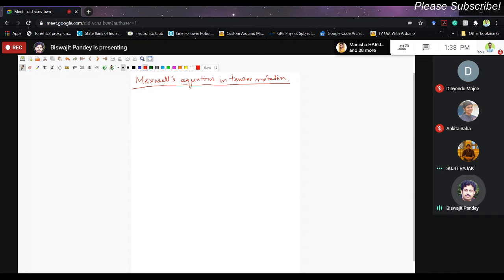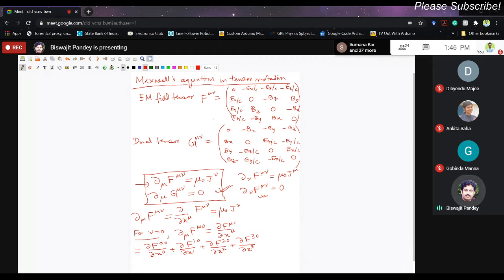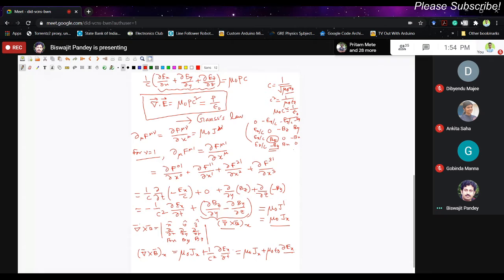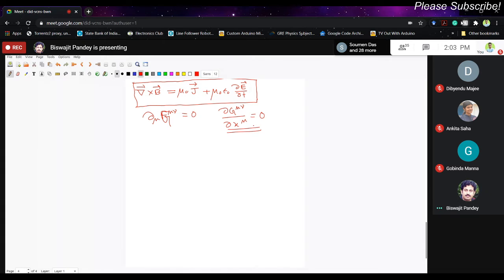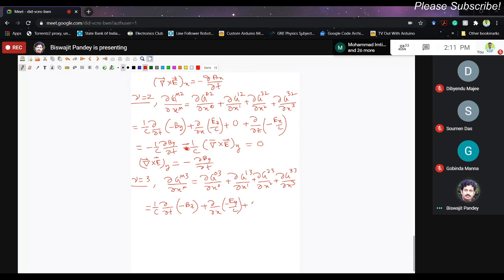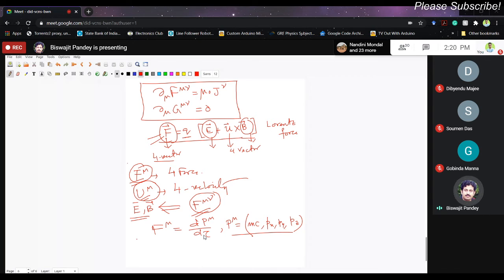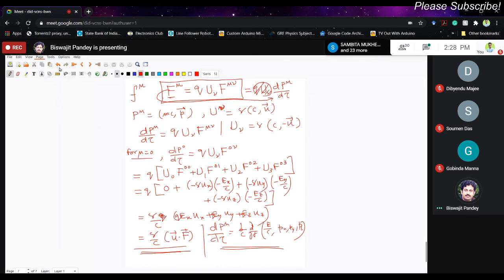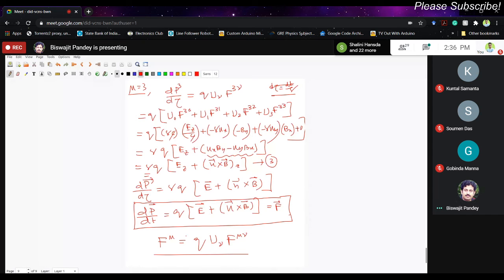Lecture Series 22_Classical ED & Plasma Physics_B.Pandey_VBU